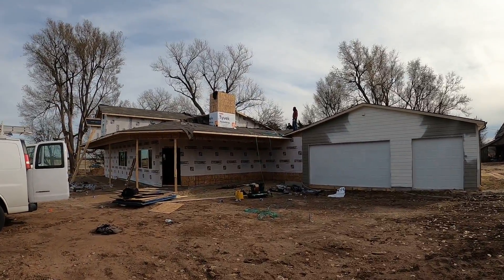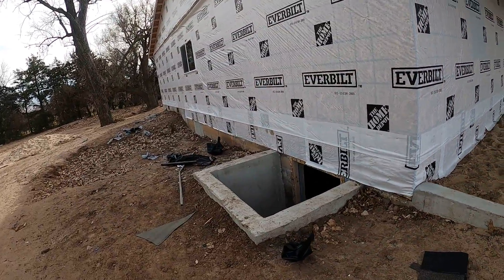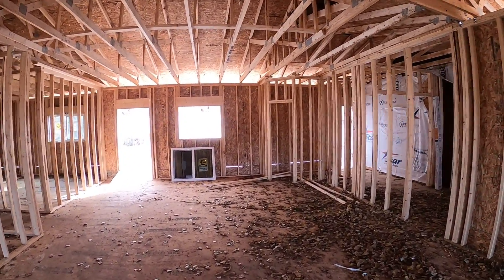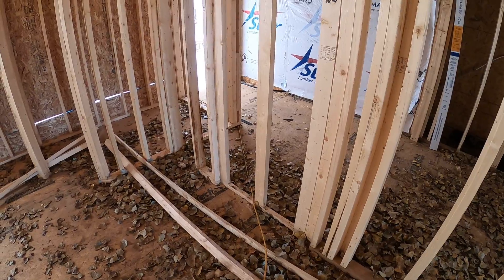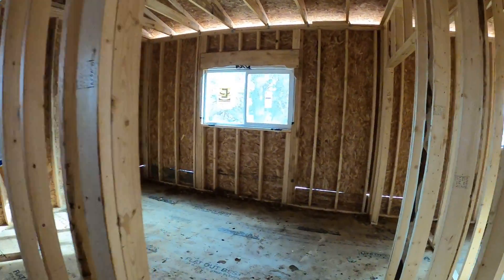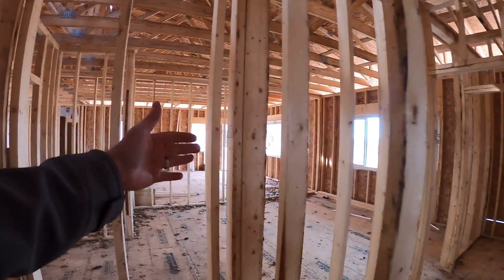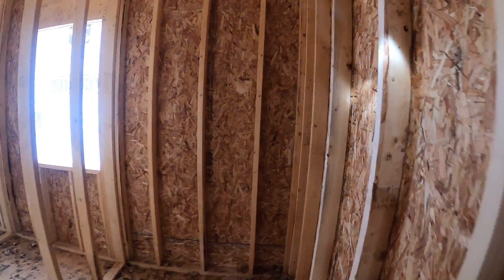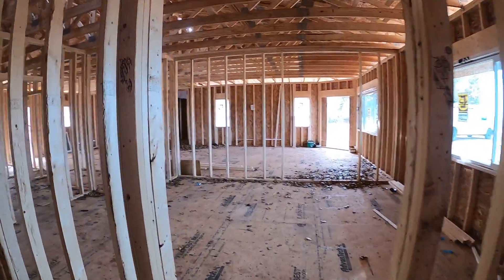Friday Live - Home Rebuild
Happy Friday! Quite a bit is happening today on our home rebuild. Most of the framing is complete and the roof is going up! Windows are almost all installed and the house wrap has been installed as well.